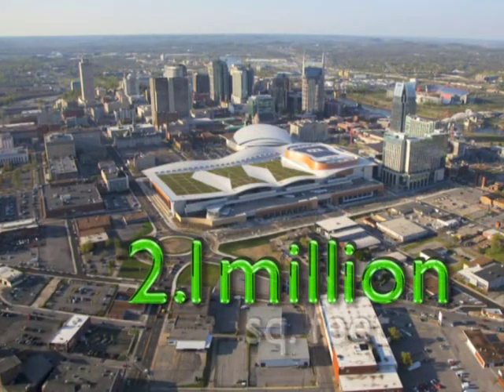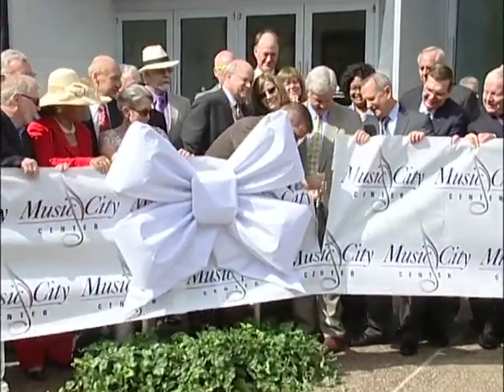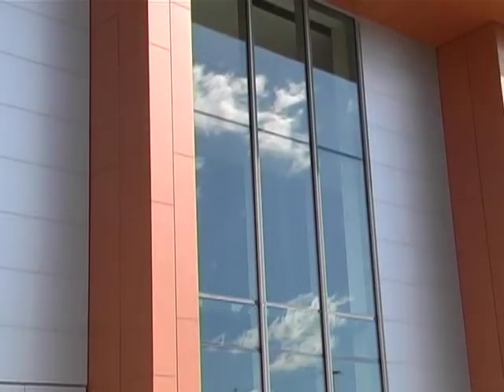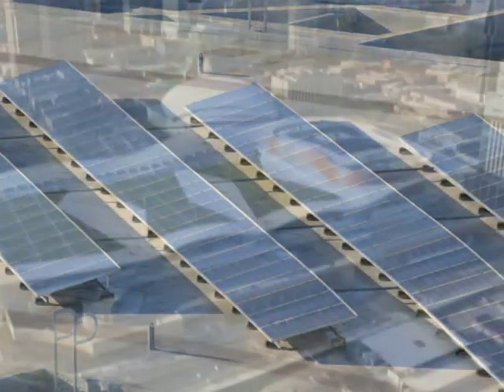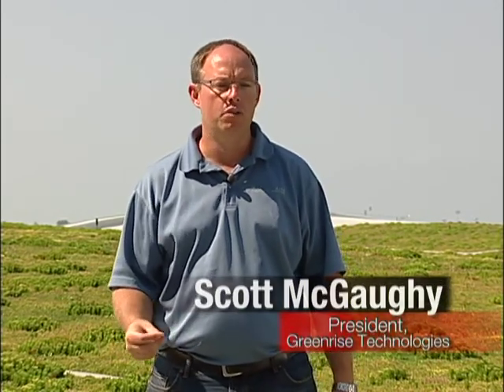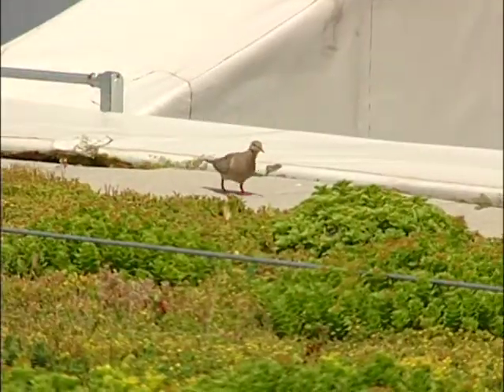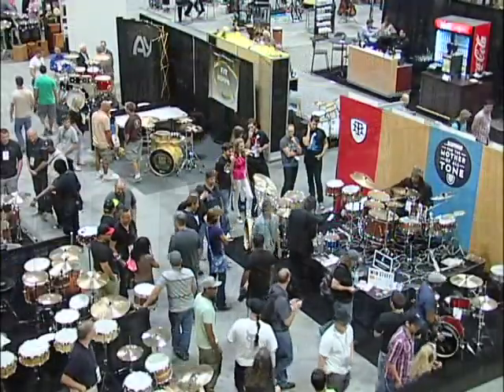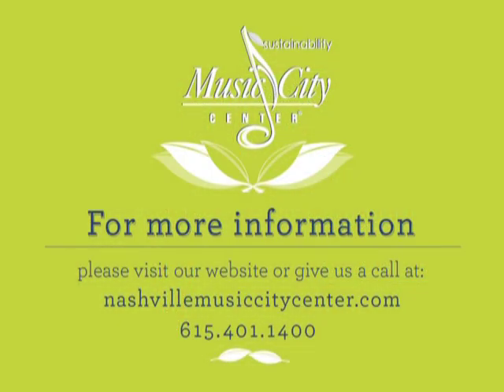MCC Sustainability 2014 Video